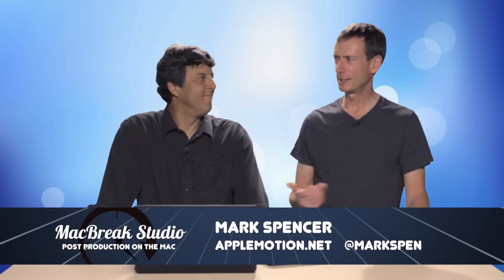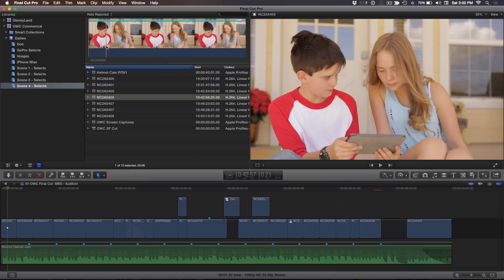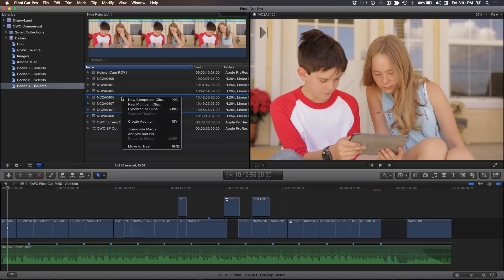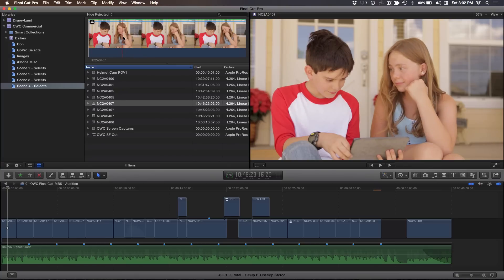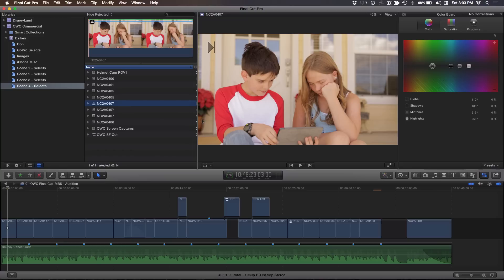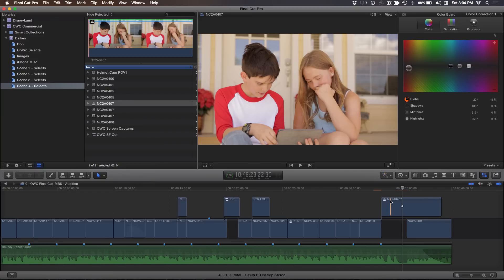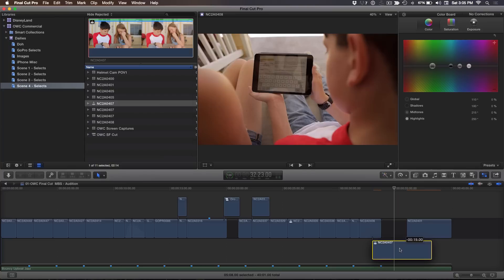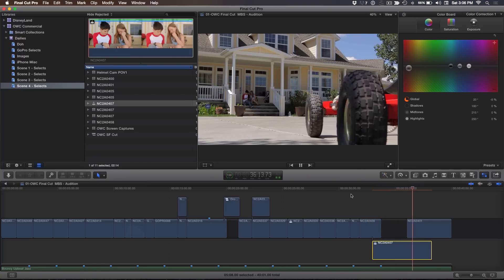MacBreak Studio: Ep. 328 - Auditioning Actors in FCPX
This week on MacBreak Studio, Steve Martin from Ripple Training shows us a killer tip for using auditions to evaluate actor performances.